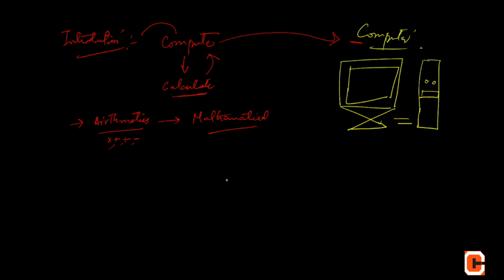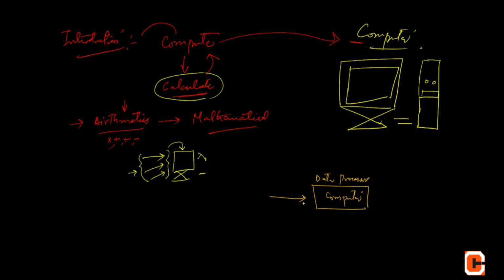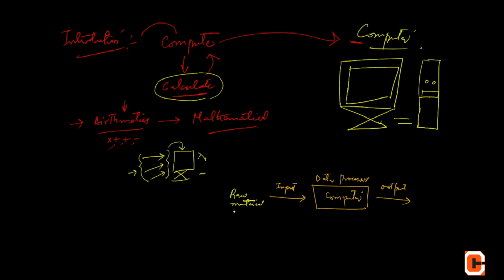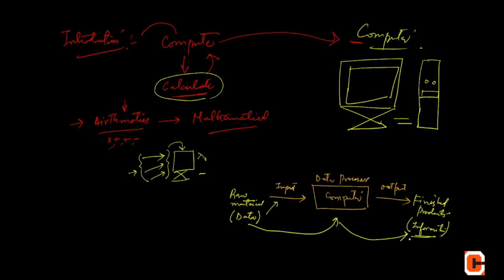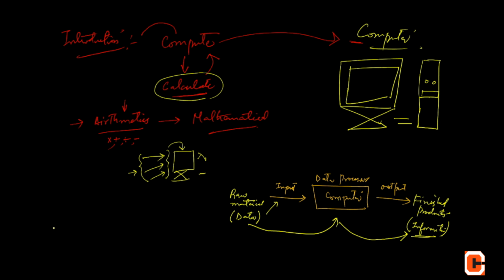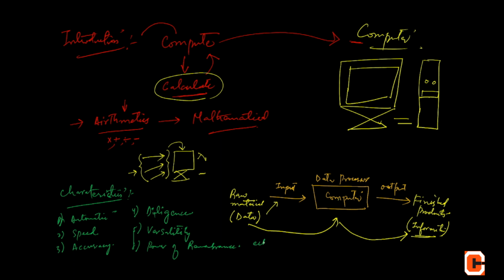Computer Introduction || Lec 1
This video deals with the basic introduction of the computer.

For any confusion clearance, kindly comment down this video along with your question.